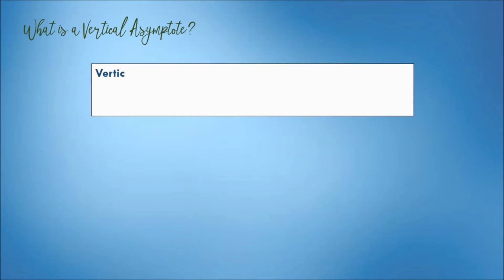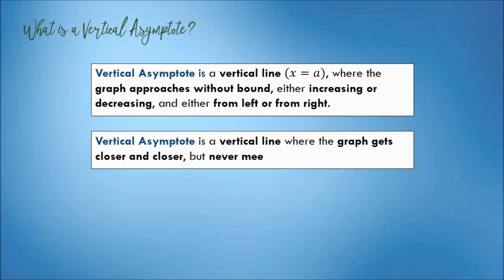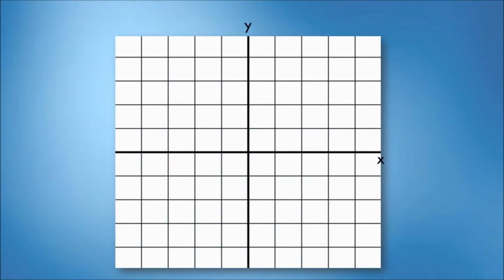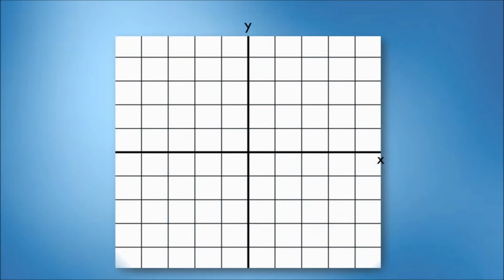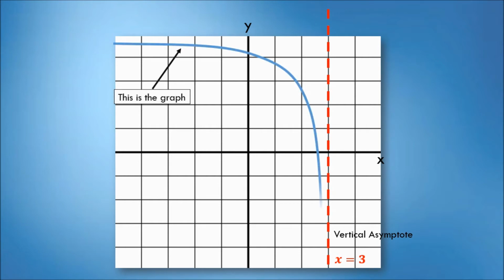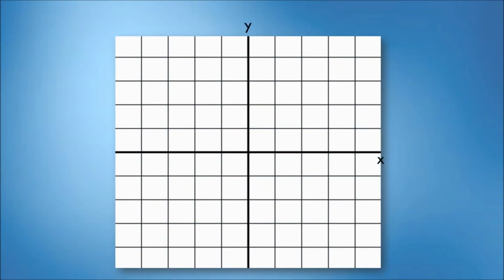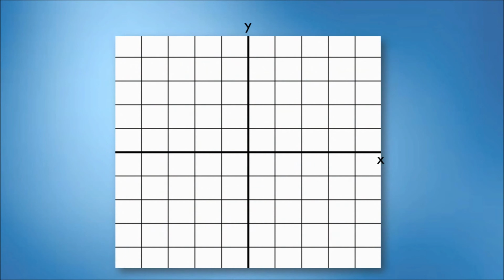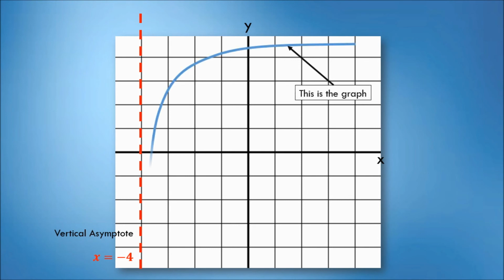GenMath: What is a Vertical Asymptote?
This topic is important and prerequisite to graphing of rational functions, exponential functions, and logarithmic functions. This tutorial explains the definition and illustrate the vertical asymptote.

for more Math tutorials and animations.